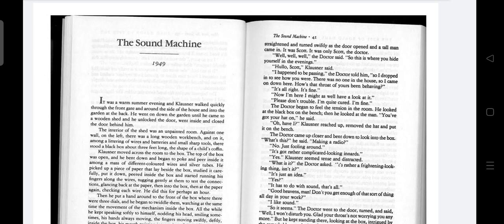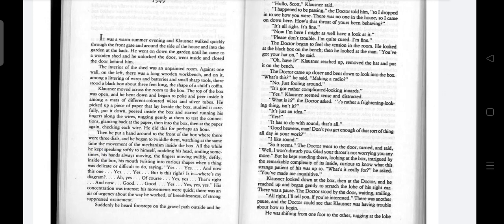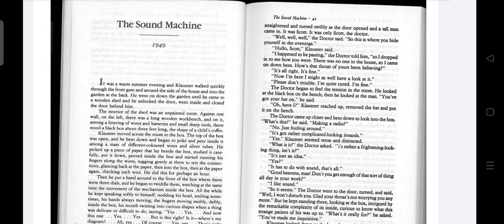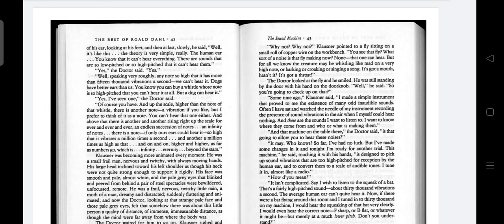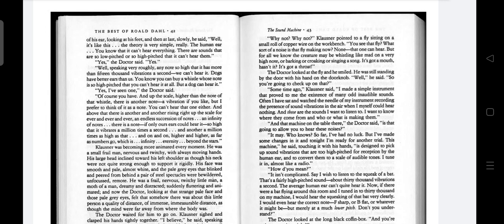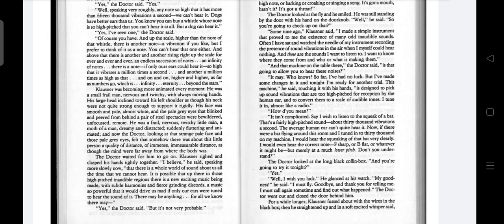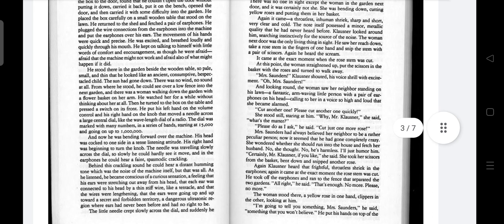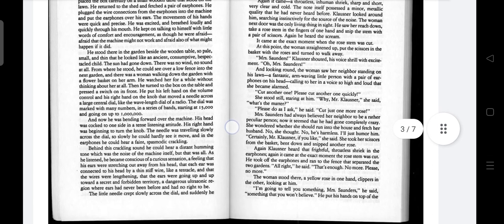XII ENG II PRS SM VD1